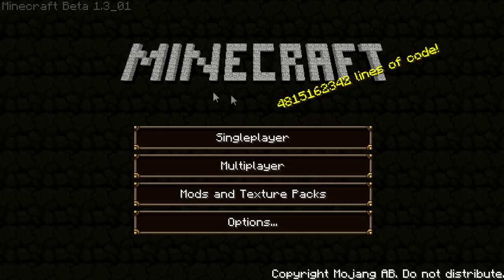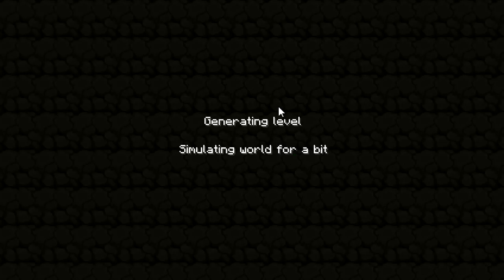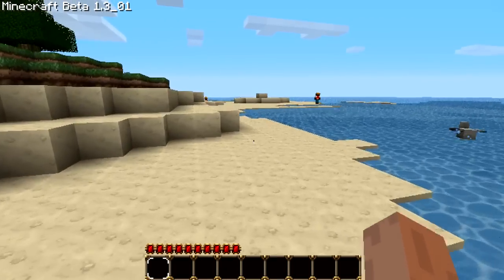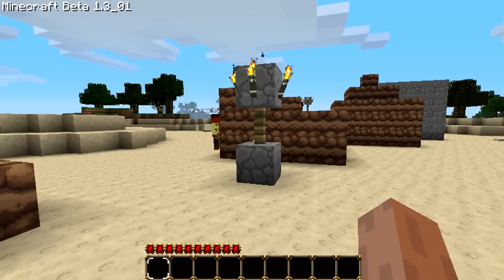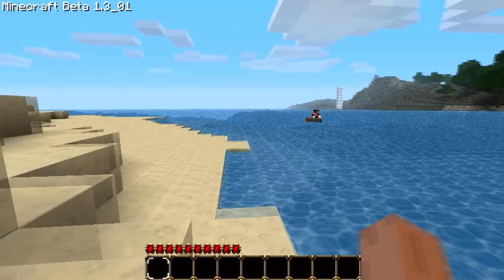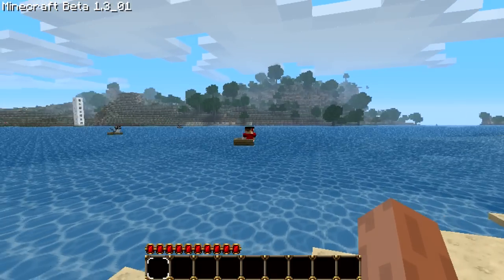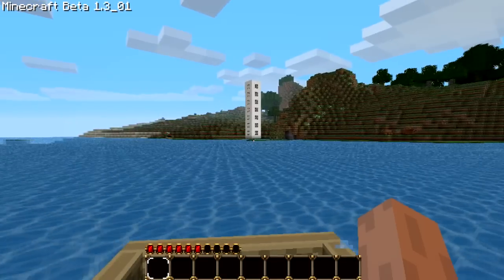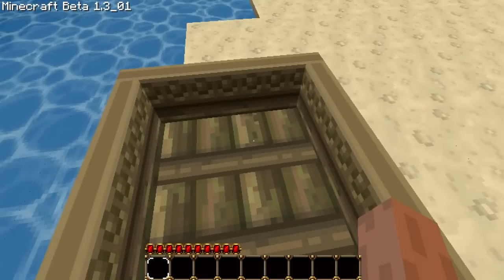Minecraft Mo' Creatures & Installing Mods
Hello Youtube viewers :)
I haven't made a video in a long long time but I am coming back with a minecraft video I hope you guys enjoy this. It was originally longer but minecraft froze on me and then the video was lost on fraps and so the remaining parts of the video were lost :(
Hopefully you guys like this and if you do I will keep making them so please make sure you let me know how you feel about the video and if I should keep on making these videos.

The video was used using the Minecraft game so please check it out and was recorded using Fraps version 3.2.2. I edited the video using sony vegas pro 10 incase any of you wanted to know how I make my videos.

songs used in the video were:

1.Wind: Akeboshi from Naruto series
2.In the starry sky (moonlight version): I forgot where this song was from
3.Moonwhistle: again forgot from what series it was for sorry
4. Ending/ Wind See number 1

if you already know how to install mods the links to my mods are below:

[V1.3_01] Mo' Creatures - v2.8.1 with Dolphins!

[V1.3_01] MoreCreeps & Weirdos v1.7 GOO GOATS!

Texture Pack:

[32x] [1.3] GERUDOKU [26 FEB 2011] [new armor skins!!]

Thank you all for your support and I hope you enjoy the video